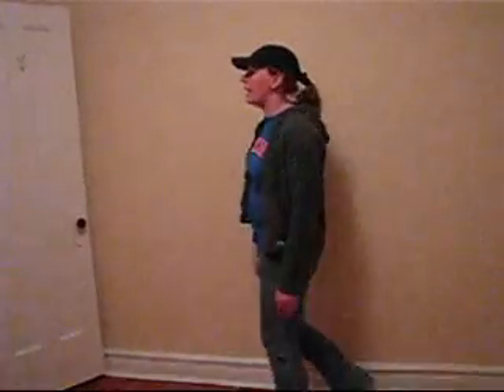apt tour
Krista got the keys to her new apartment today...here's the first tour for you to follow her through.